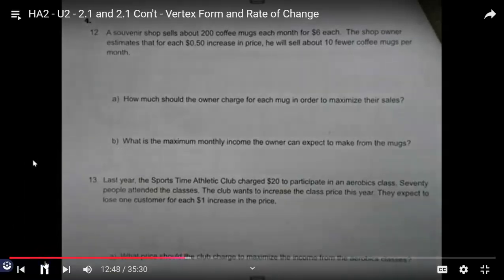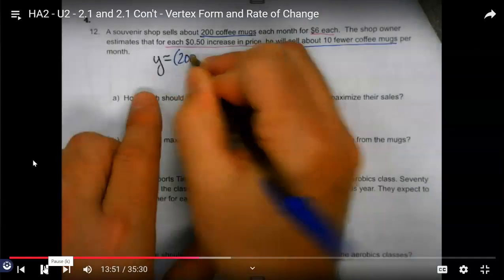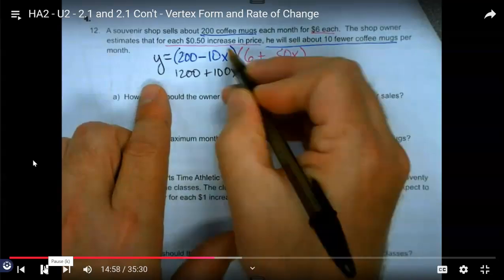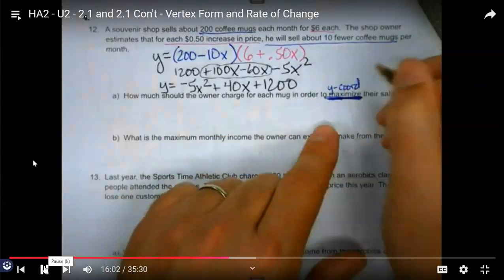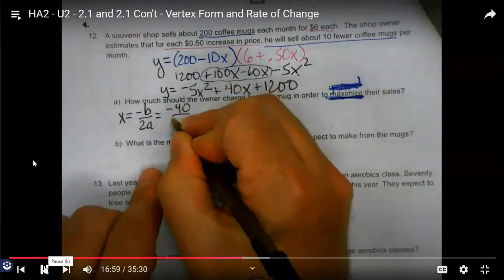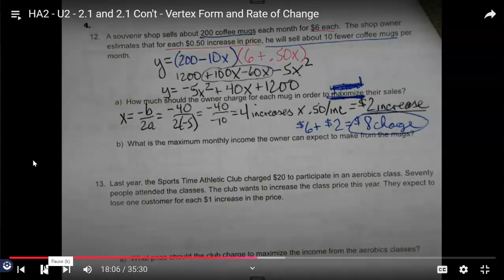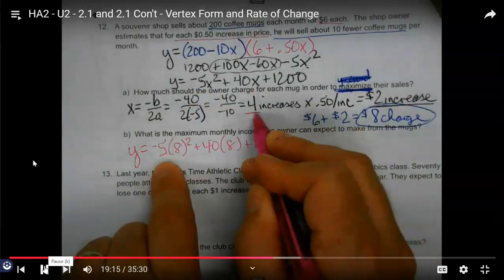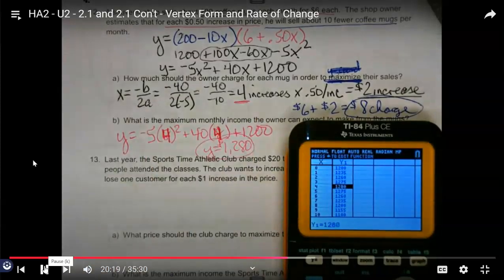HA2 Unit 2 Test Application Help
Let's chat a bit about how to create and solve a real life application problem using quadratics.  Like #41 on the test!